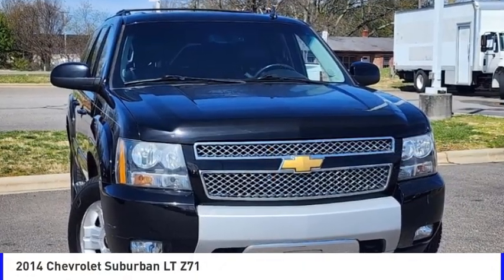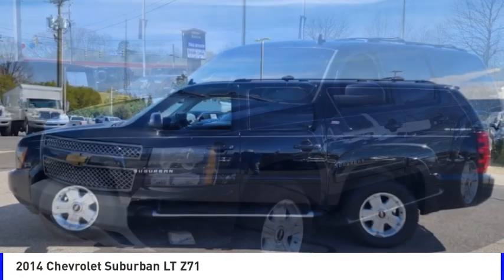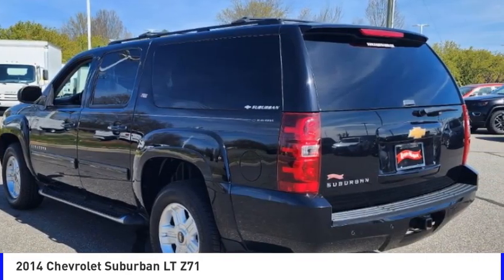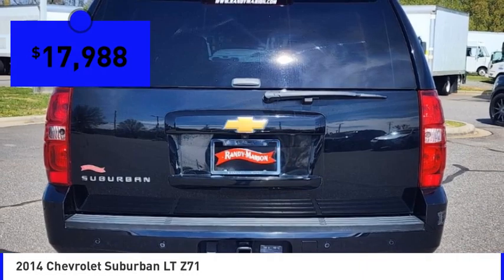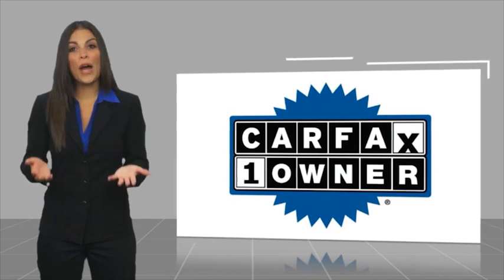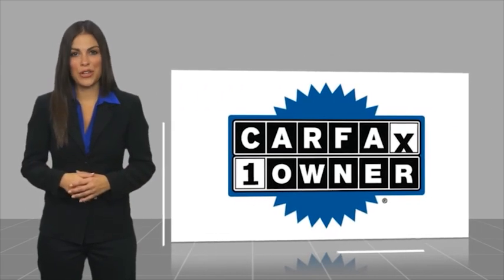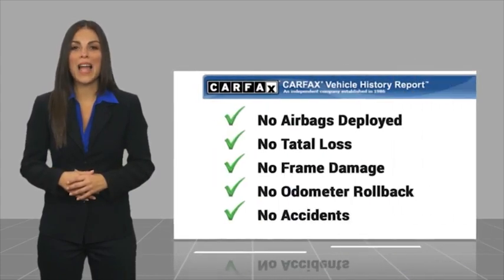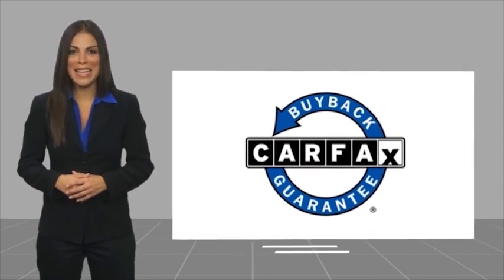2014 Chevrolet Suburban Mooresville NC 52126X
2014 Chevrolet Suburban LT Z71

You'll love this 2014 Chevrolet Suburban. This is a vehicle you'll want to take home. Call and get in touch with Randy Marion Chevrolet Buick Cadillac directly, and be the first to open the vehicle door today!